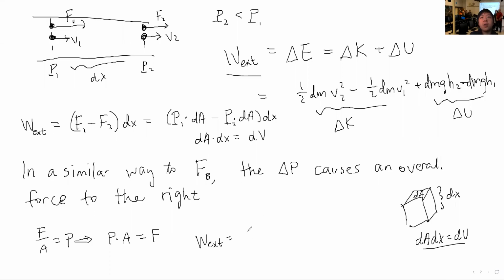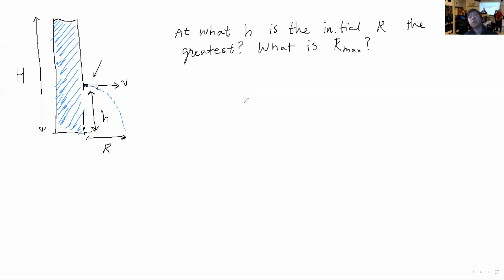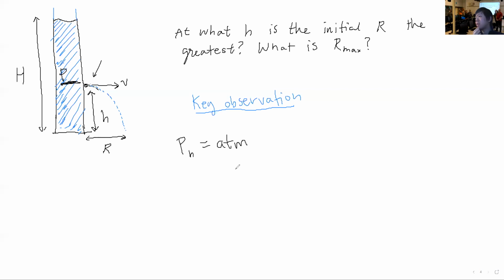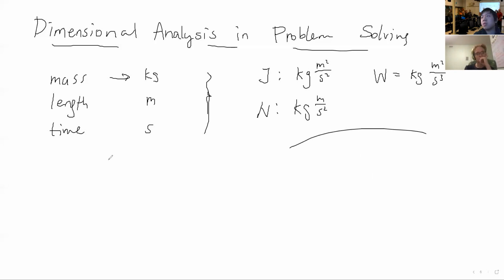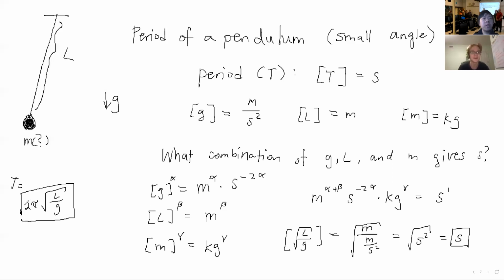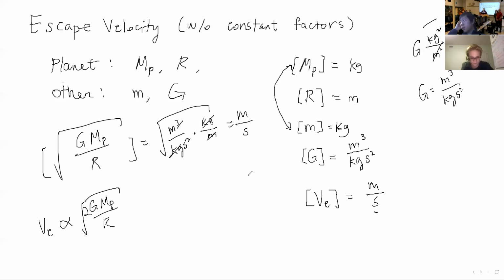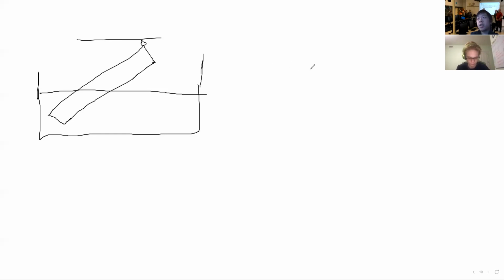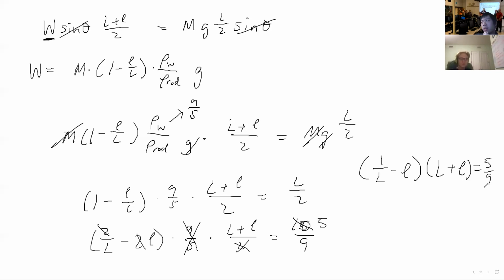Stuyvesant Physics Team Newton Meet 12 -- Dimensional Analysis